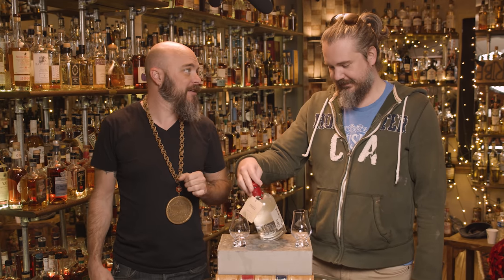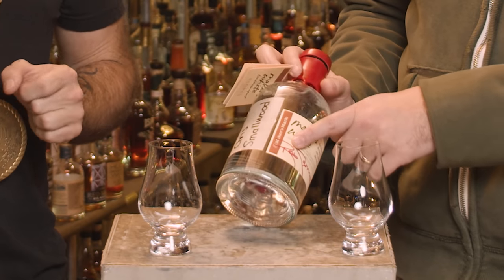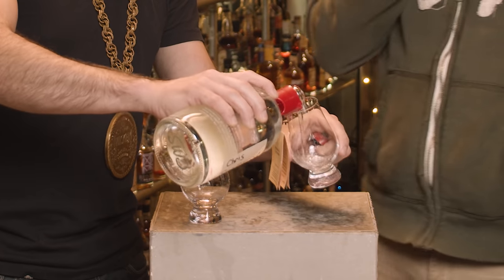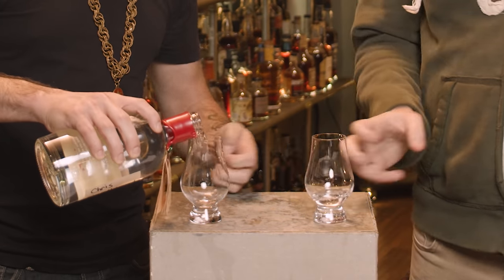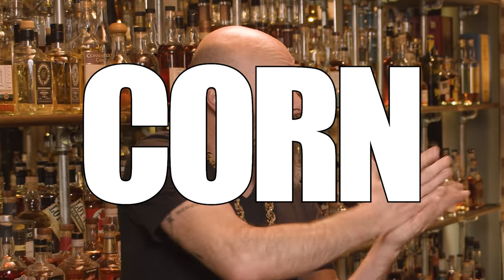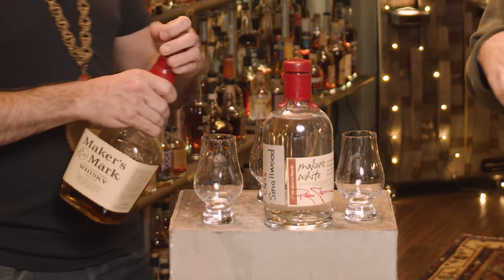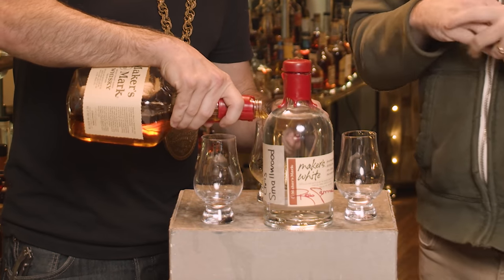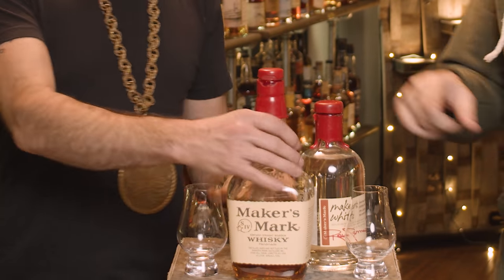Maker's White (un-aged Maker's Mark Bourbon Whiskey) Review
Daniel & Rex taste and review Maker's White. (Maker's Mark new-make)